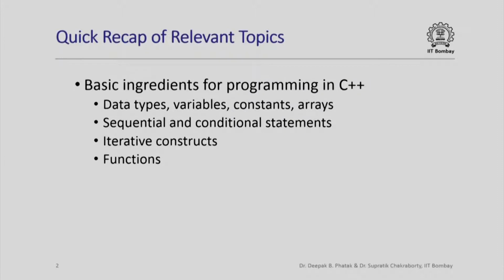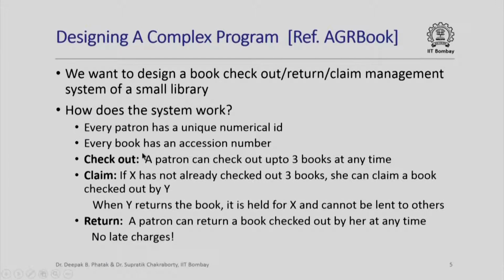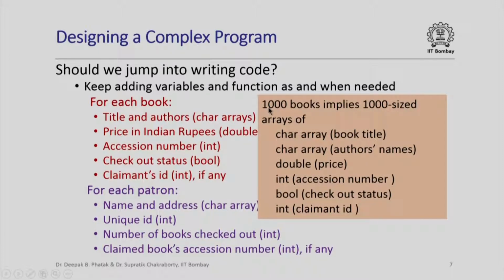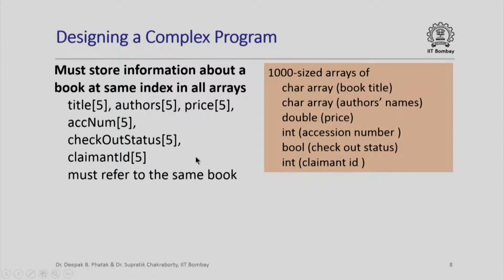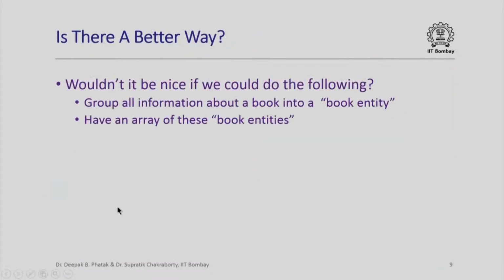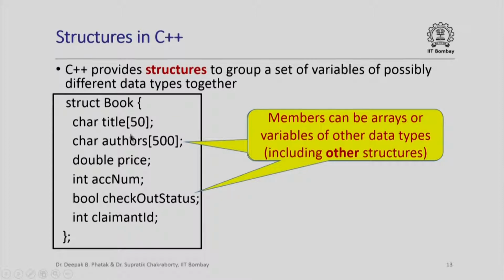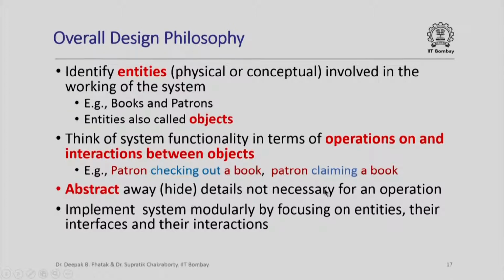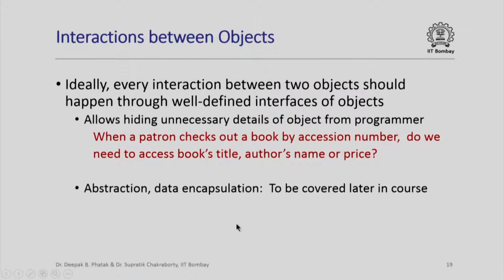IITCS1012014-V013200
CS101x_S434_Introduction_to_Object_Oriented_Programming_Structures_IIT_Bombay.mp4